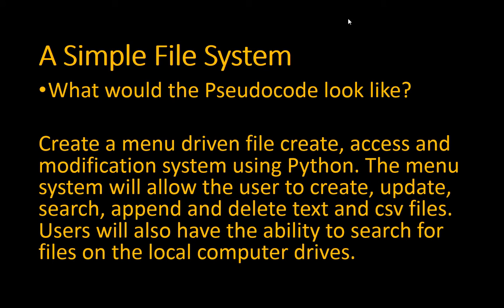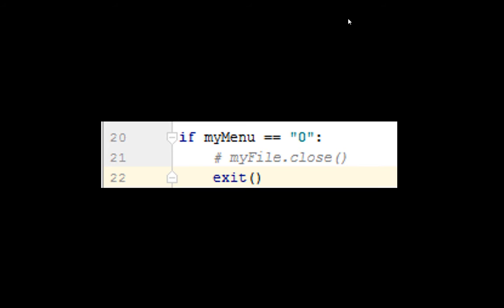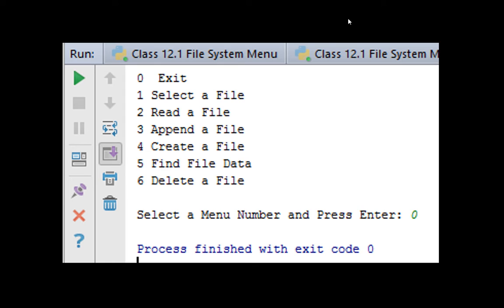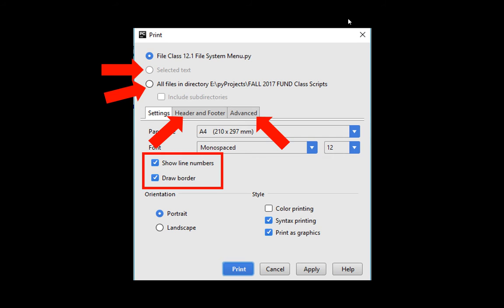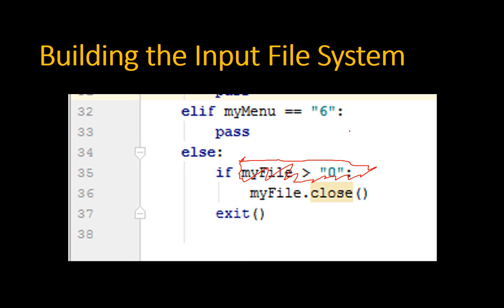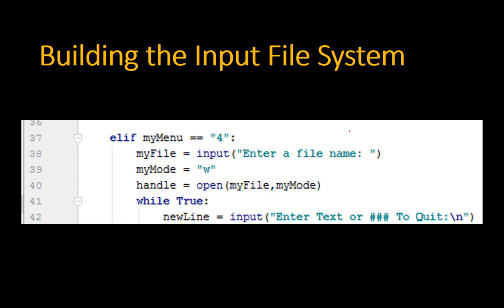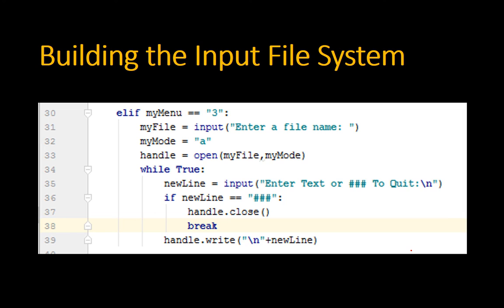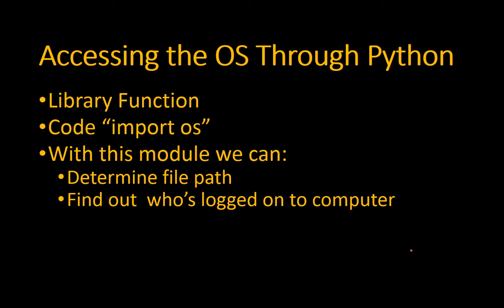SPRING 2018 FUND Class 8 Remake